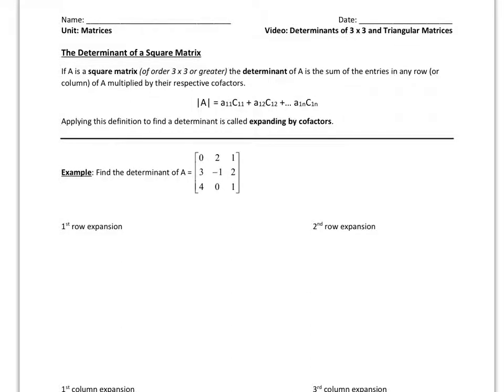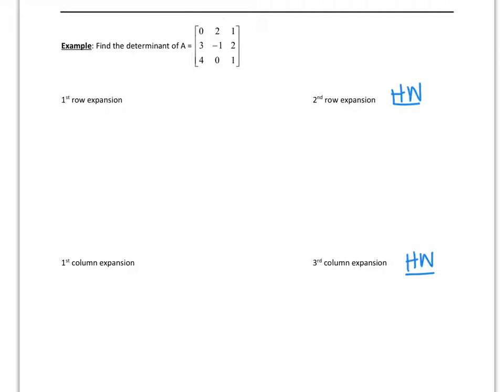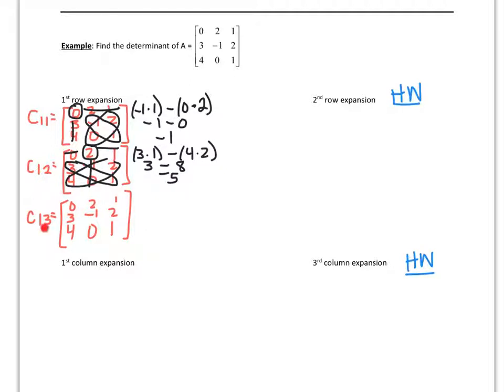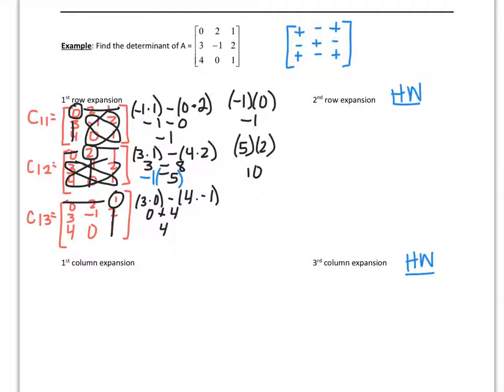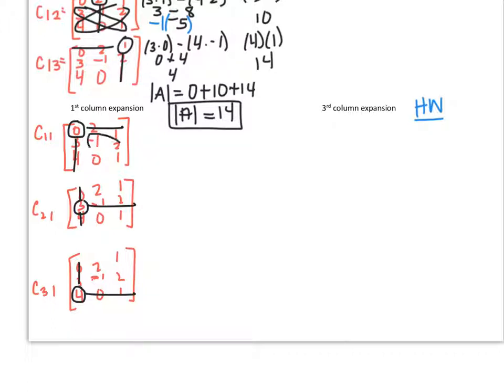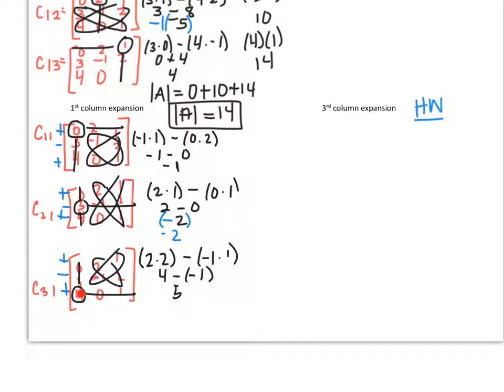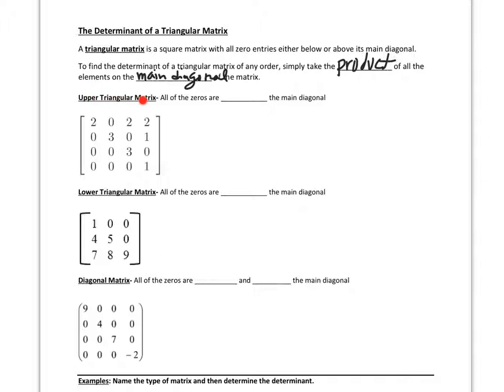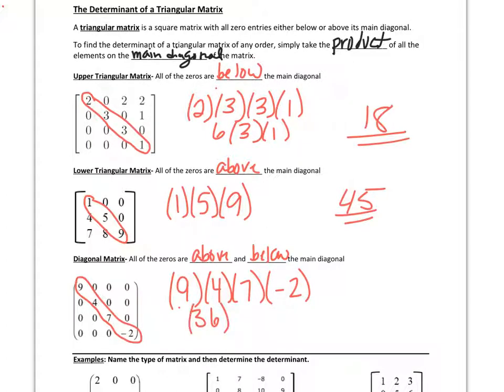Determinants of 3x3 and Triangular Matrices